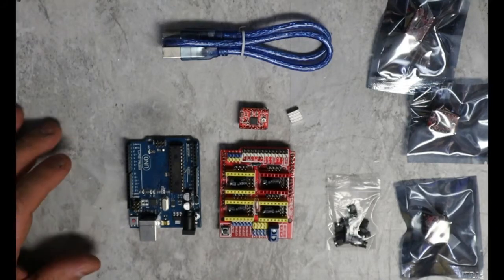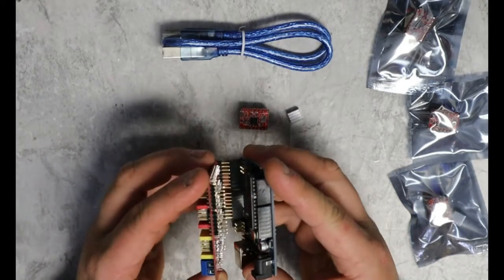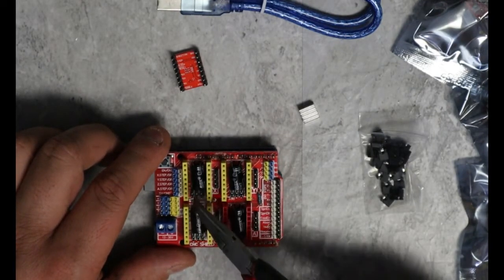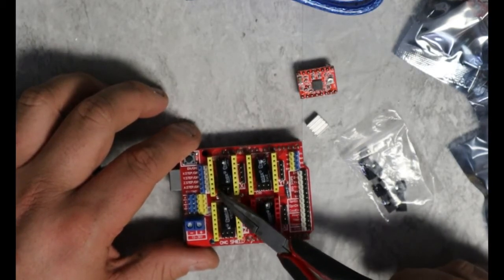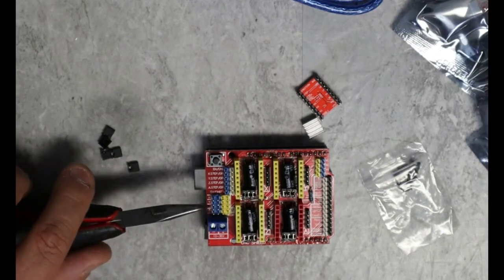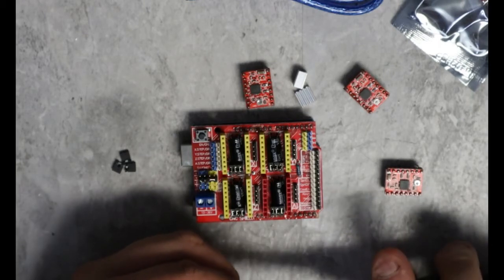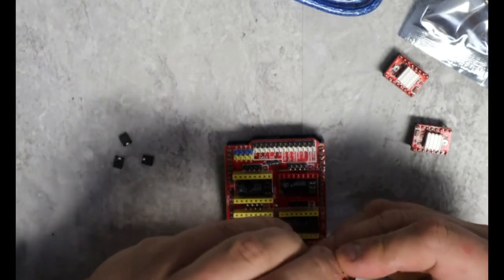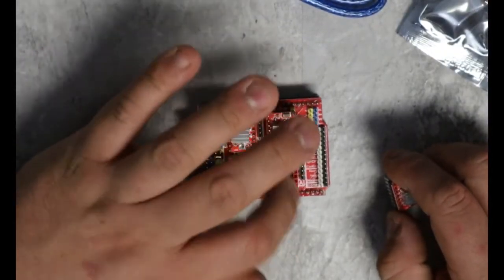GRBL Shield video 1 - setup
Search Amazon and eBay